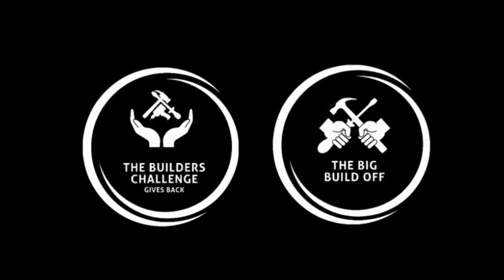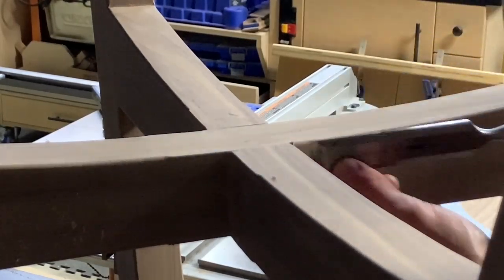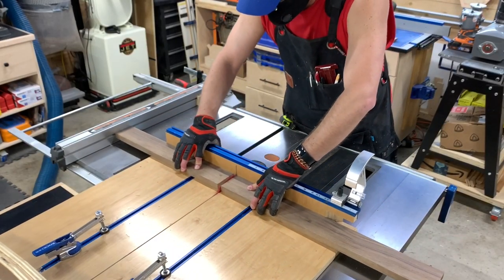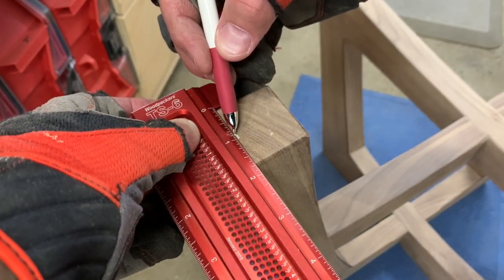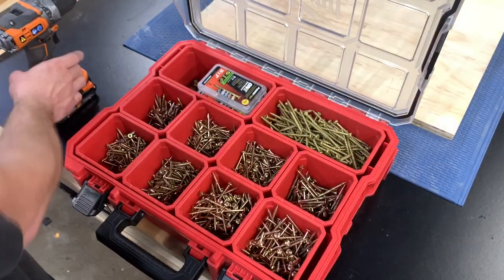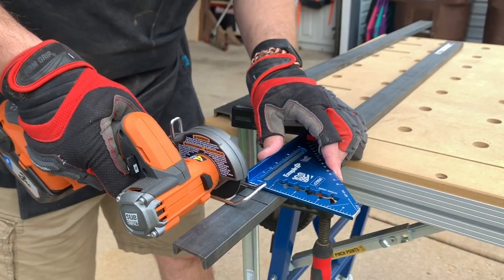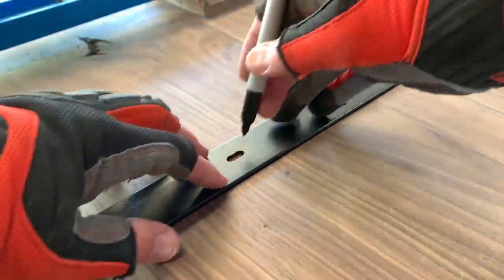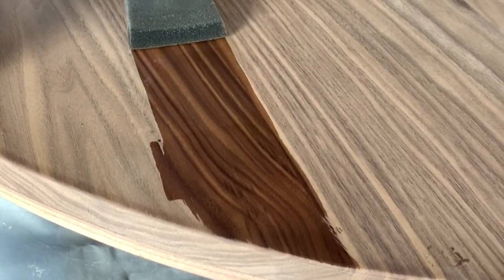CReeves Makes: The Big Build Off - Episode 4: Modern Table Finish Prep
Hey everyone! I hope you are all staying safe and taking care of each other.

Welcome back to week 4 of the Big Build Off!  We took last week off to be with those who mean the most to us and to be there for our communities. This week, we are back at it!  I add some final details to the table and also add some structural support to the table top via C channels and then I sand, sand, sand, and sand some more!  Next week you get to watch me brush on the finish!

Tune in next week when I share a secret part to this build and also apply the finish to this beautiful walnut! It looks amazing!

Follow each of the builders every week as we share our own ideas, concepts, and processes along the way.

The Big Build Off Video Series!  Check them all out!